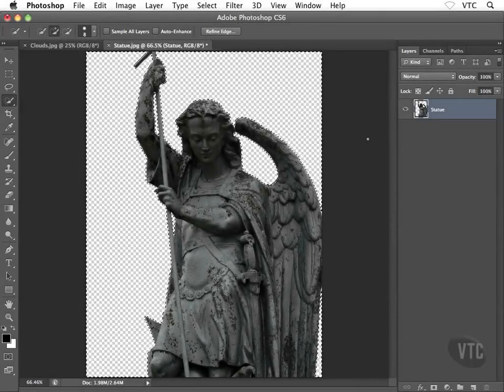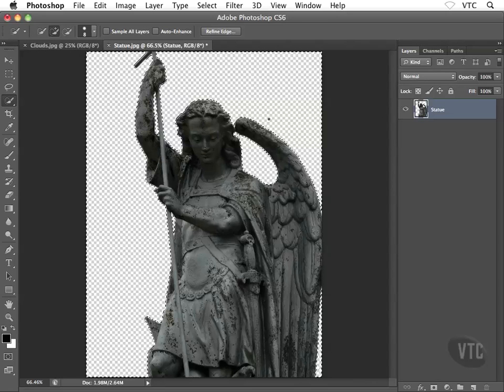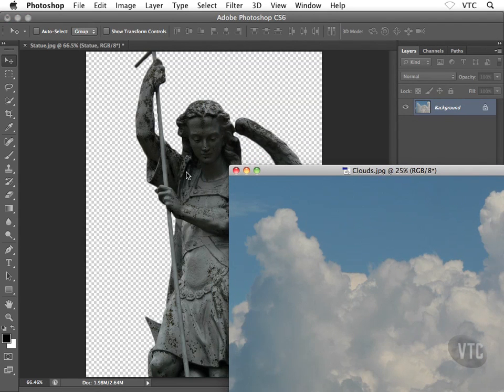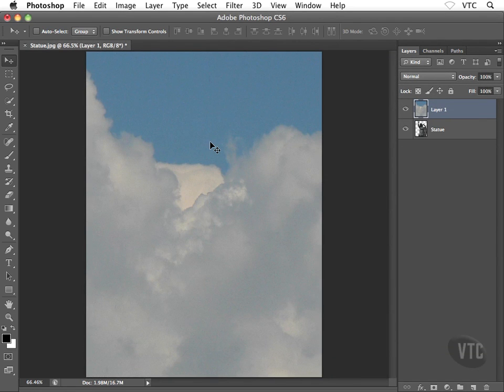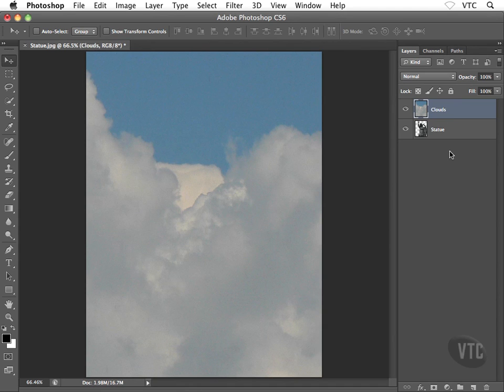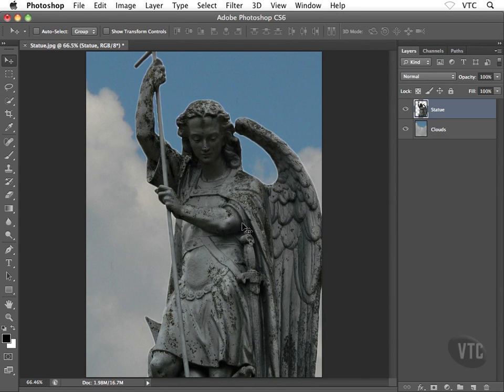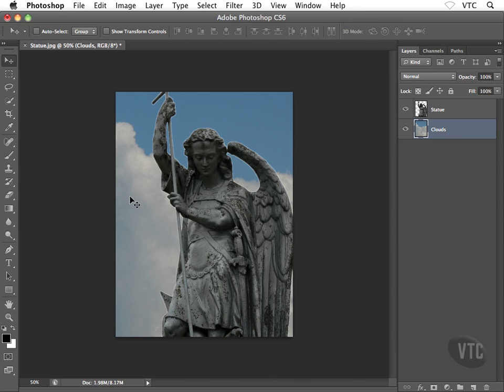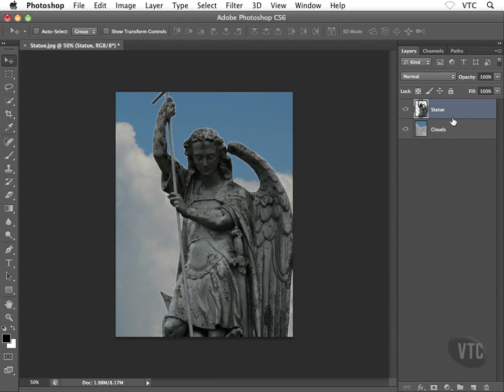50 Combining Images